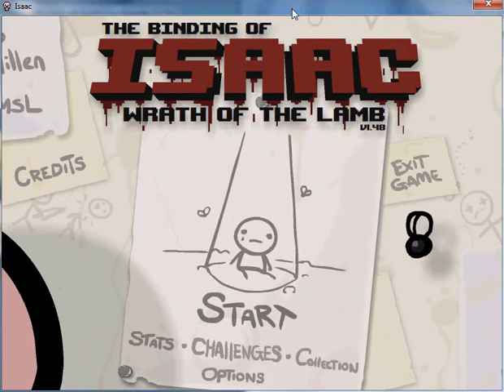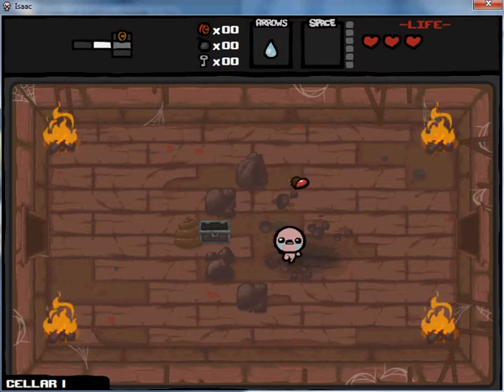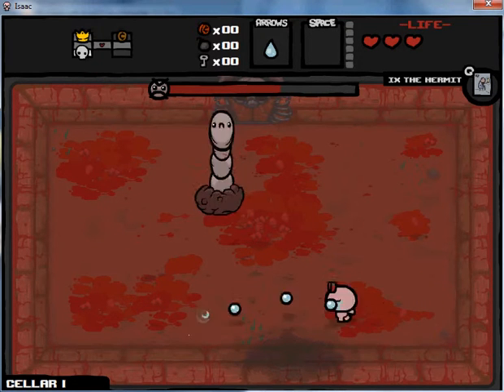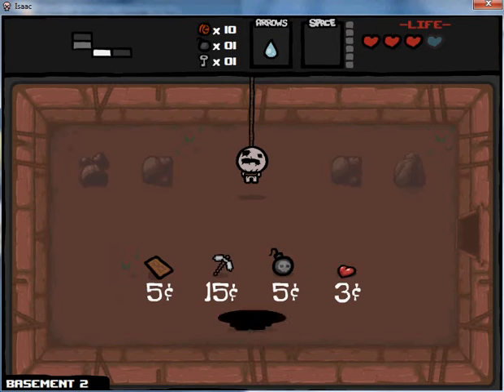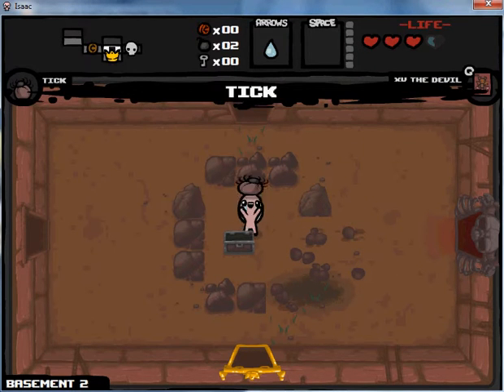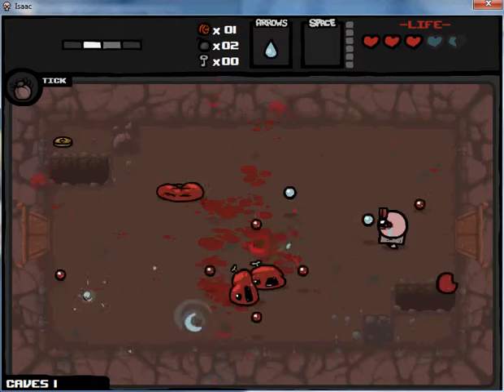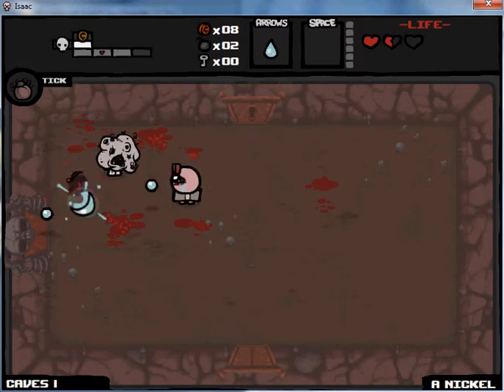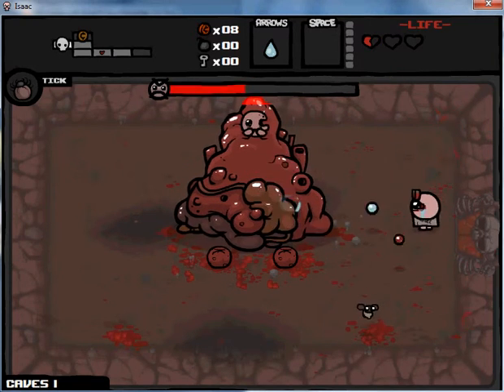Binding of Issac 1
My first run of BOI. Not very good, but I will get better.